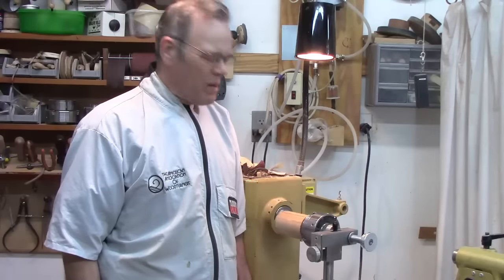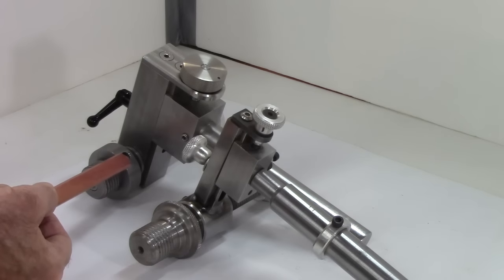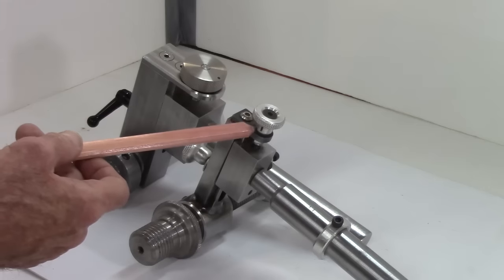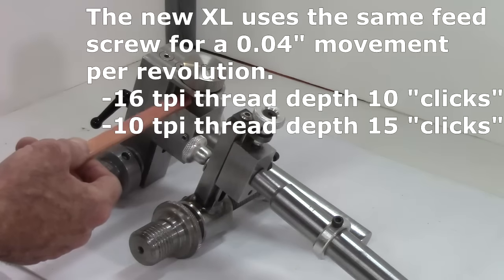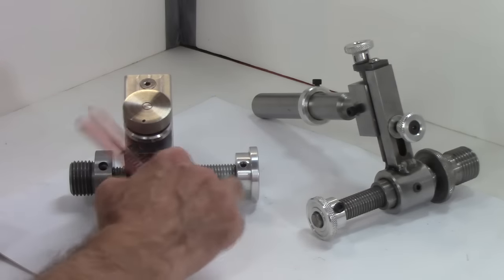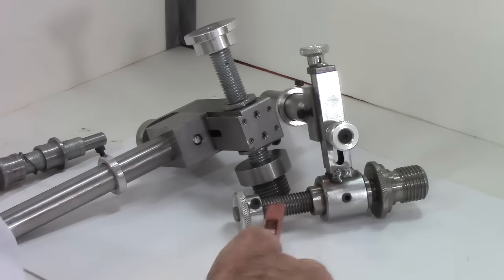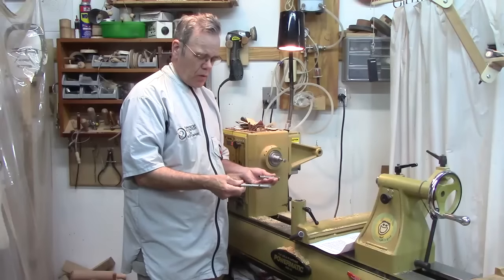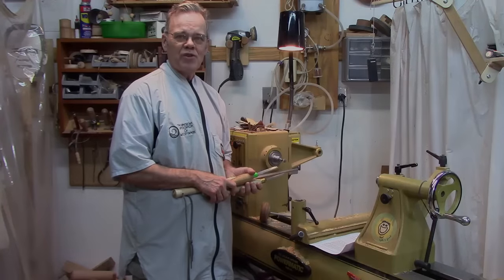Threading Jig for Wood Threads - New Model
In this video I introduce you to the new EZ Threading Jig Pro XL that is used for cutting threads in wood using a wood lathe. I point out the improvements in the new made in the USA model over the earlier version made in the UK.

You may be interested in the video I made a few months back where I demonstrate how to use an EZ Threading Jig Pro to make consistent threads in an acorn box. At the end of that video I showed a variety of threaded projects from different woodturners. You can view that video by clicking the link shown